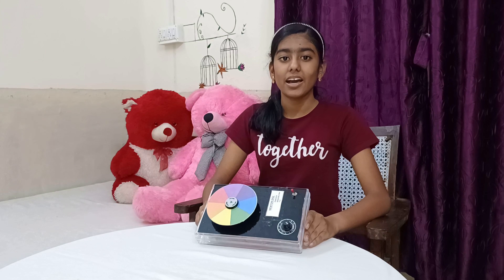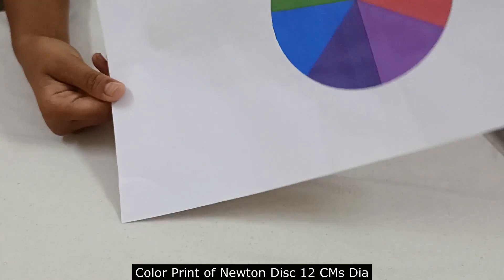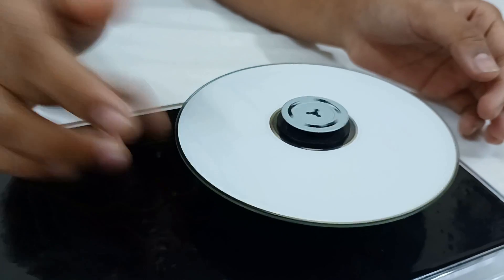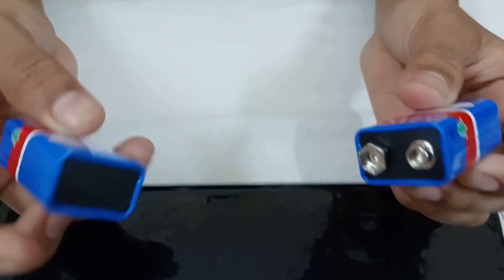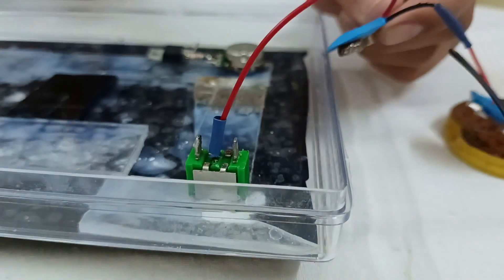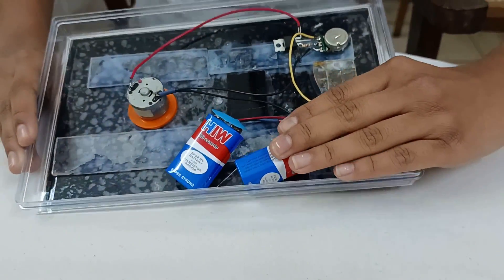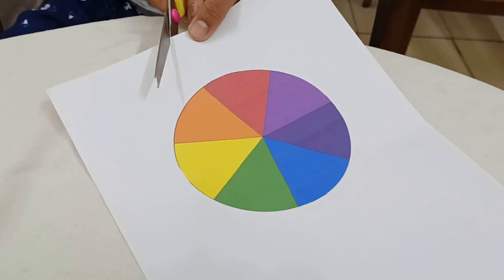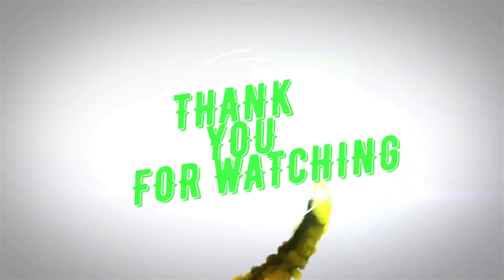How to make speed controllable newton disc for your school project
Hello friends,
This is a simple, School Science Project based on Newton Disc. Even though there are so many videos on Newton Disc, but this is little bit different because, I have added one speed control to it to check changes occurring in Newton Disc at various speed. How many frames can a human eye can see in a second,  how colors blend together when rotation speed is increased.

I think it's a very nice Project for School Science project. It's very low cost and easily available materials. The whole Project is made out of scratch.

Here are the Materials required to make this project
1. Any plastic empty sweet Box.
2. DC 5 Volt motor from any old DVD player.
3. CD Mount from any old DVD player mechanism.
4. Old or Blank CD.
5. 9 Volt Battery x 02 Nos
6. 10 K Ohms Potentiometer.
7. 10 K Ohms Resistor.
8. IRF 540N MOSFET.
9. Potentiometer Dial (Optional).
10. Knob for Potentiometer.
11. Some thin electric wires.
12. Color print of Newton Disc ( 12 CMS Dia ).
13. Toggle Switch.
14. Heat shrink tube/Insulation.
Tools Required

1. Solder Lead.
2. Solder paste.
3. Solder Iron.
4. Stripper/Cutter.
5. Glue Gun.
6. Glue gun stick.
7. Paper Glue.